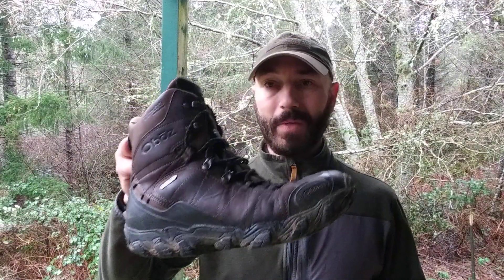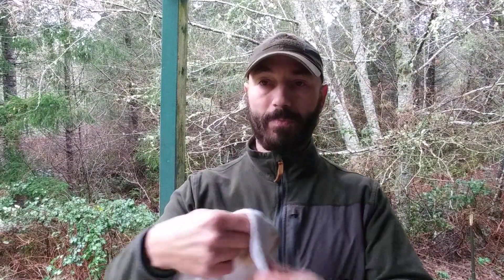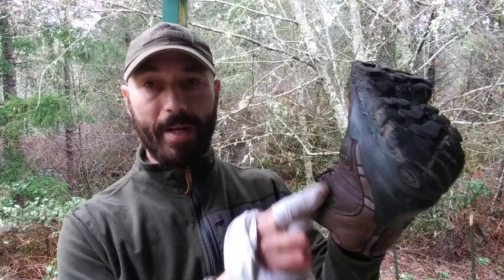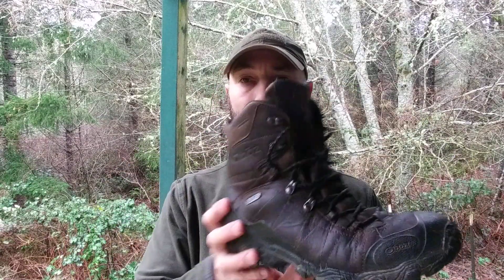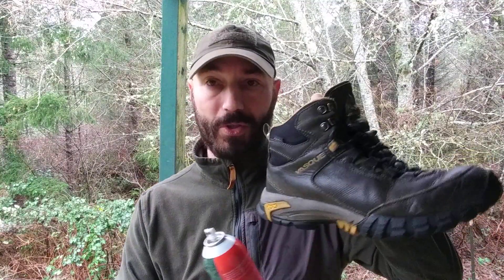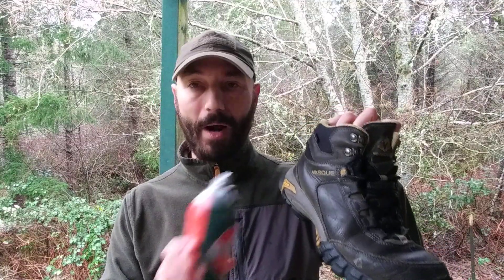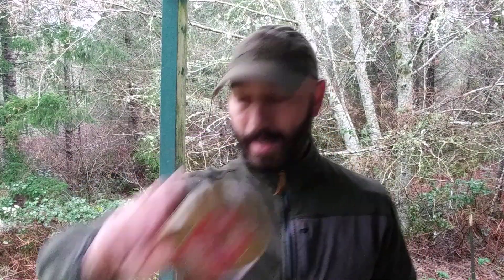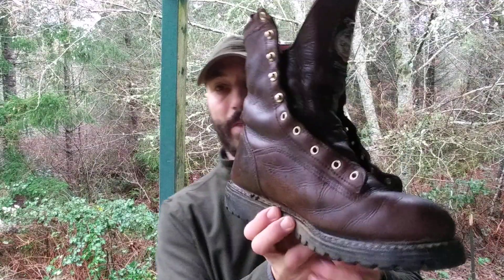Take Care of These, They Take Care of You! SHTF is Now!